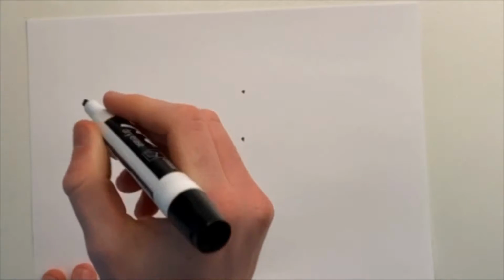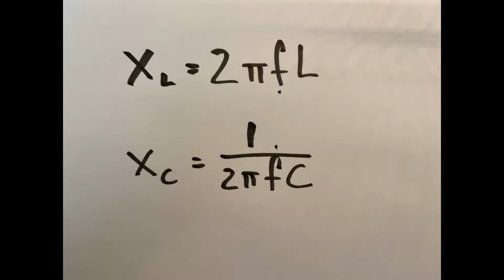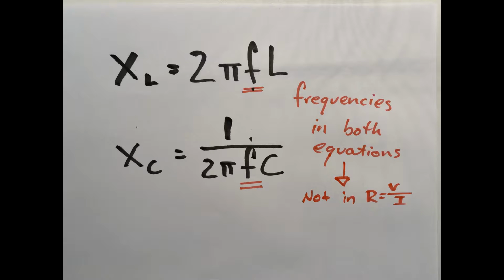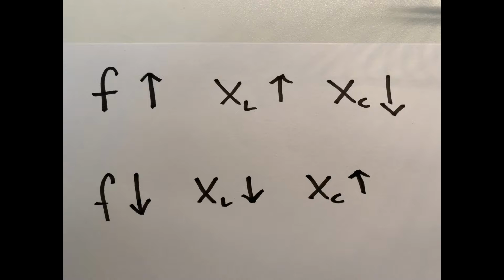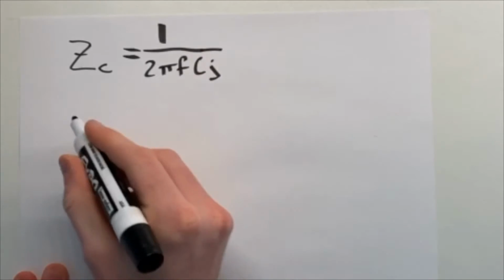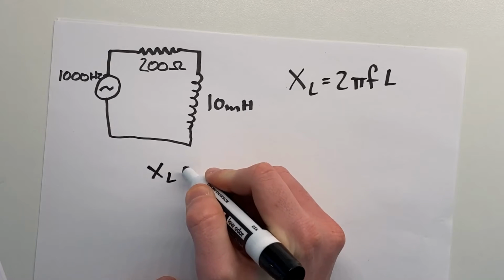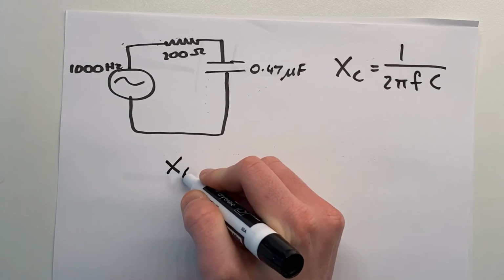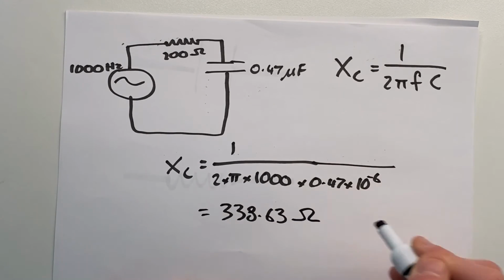Engg104 - Reactance of Capacitors and Inductors